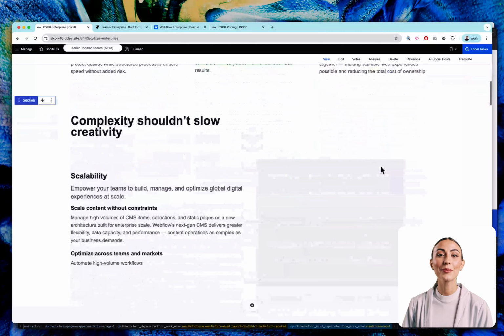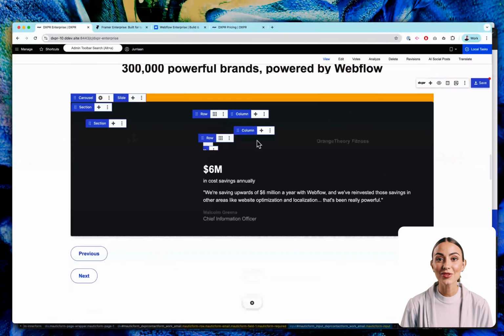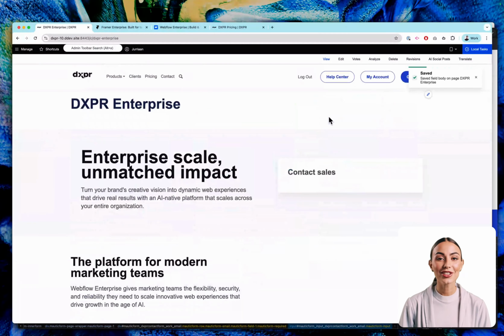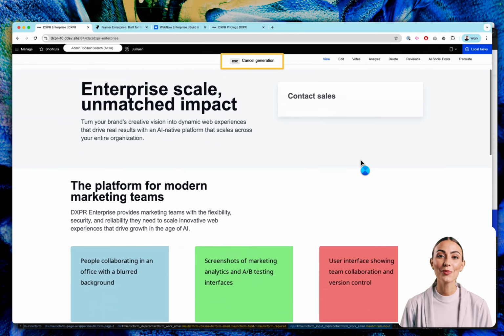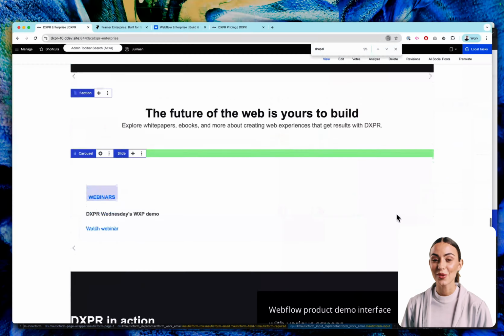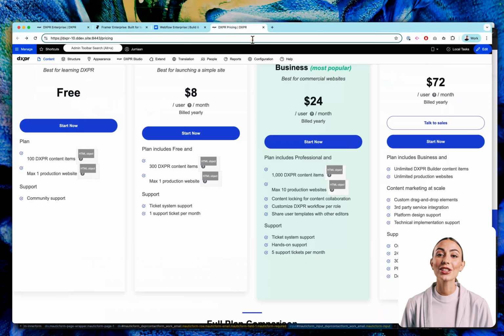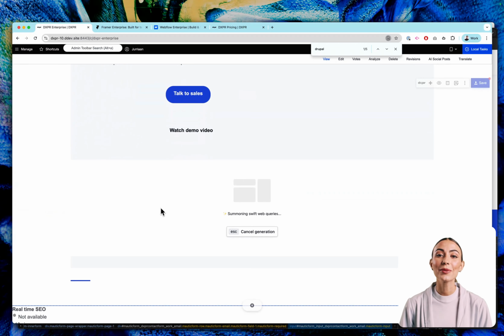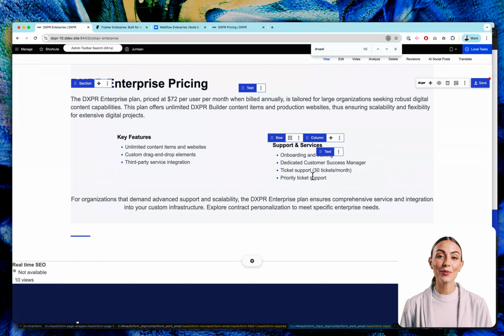Clone Any Website with AI: Drupal DXPR Page Builder Tutorial (AI Ashley)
This tutorial demonstrates how to clone and customize a competitor's web page using DXPR Builder's AI capabilities. The video shows the complete workflow from screen scraping a target page to converting it into DXPR-native elements, replacing competitor content with your own brand messaging, and refining the results. Learn how the system transforms external pages into theme-compatible cards, sections, and layouts while maintaining structural integrity.

0:00 - Introduction to page cloning workflow
0:16 - Strategic context: Enterprise page trend analysis
0:37 - Clone tool usage and technical process
0:48 - Content review and cleanup phase
1:58 - Full-page content rewrite from competitor to DXPR
2:18 - AI-driven web research for accurate brand information
2:57 - DXPR's pricing transparency approach
3:15 - Adding pricing section with contextual URL references
3:49 - AI placement decisions and web search verification
4:08 - Quality check, manual corrections, and workflow summary

No installation required - start building instantly!

Install DXPR Builder on your own Drupal site